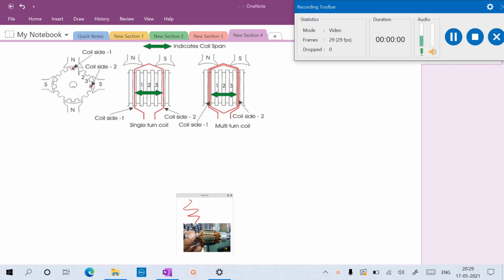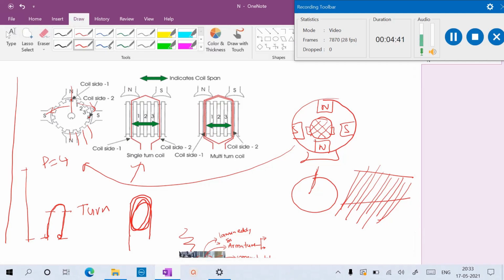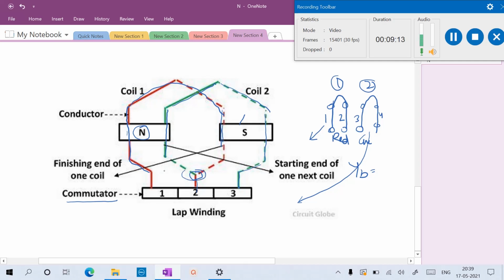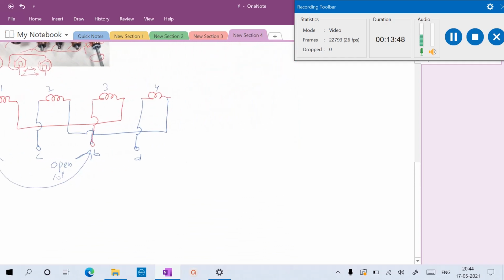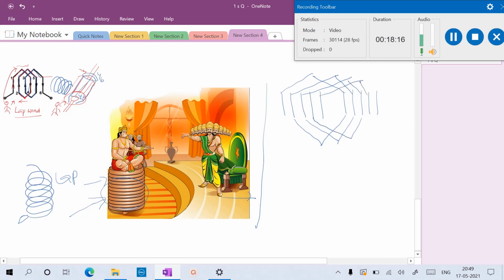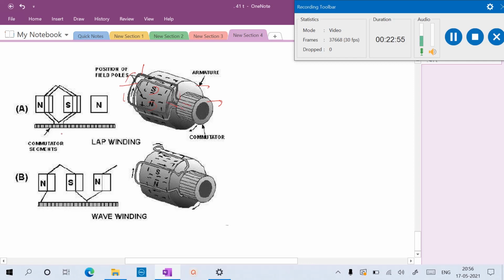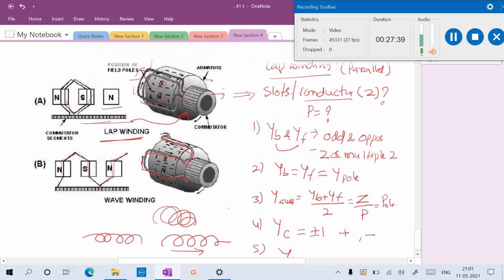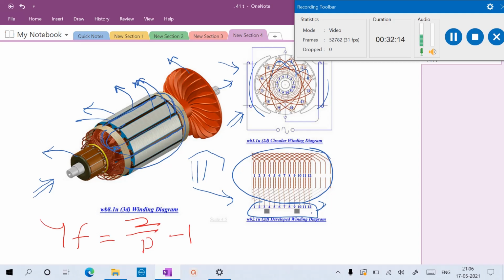SALIENT POINTS ON LAP WINDING